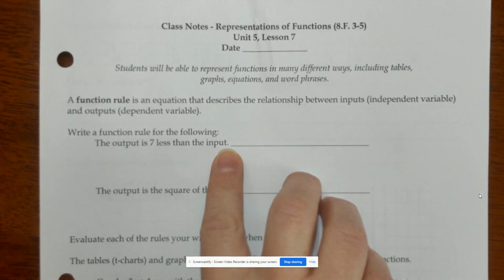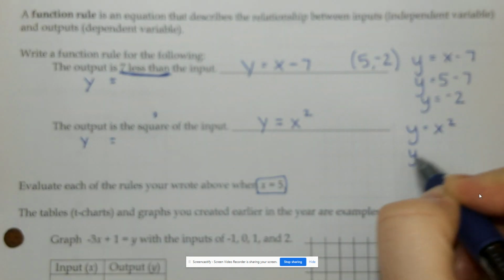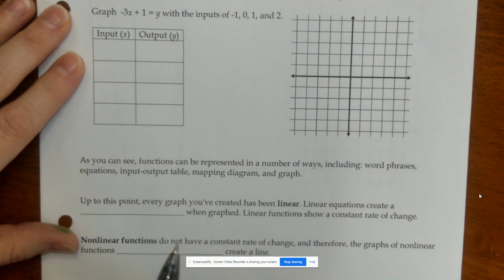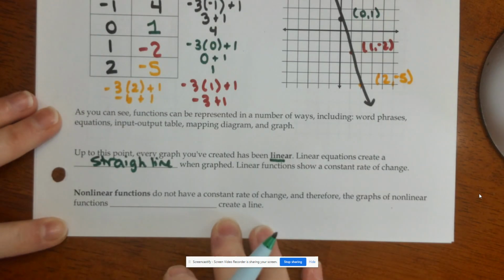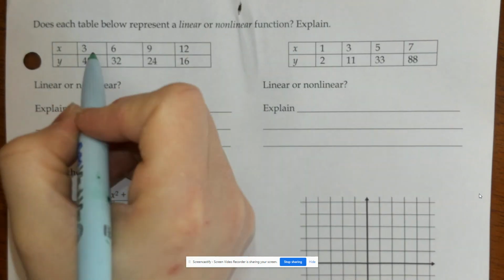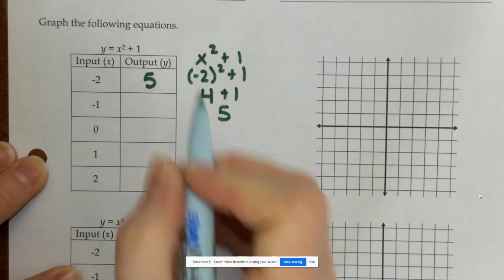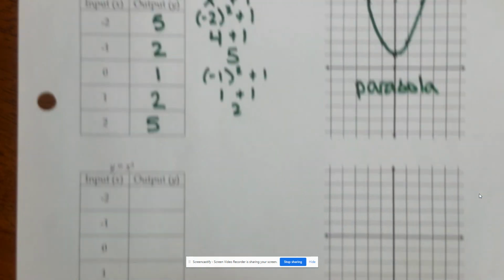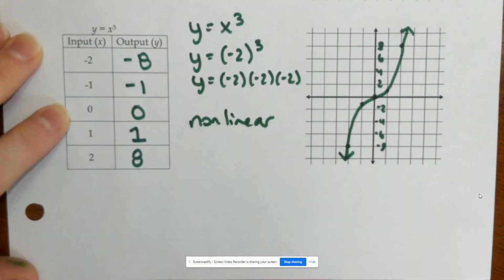5.7 - MSM3 - Representations of Functions